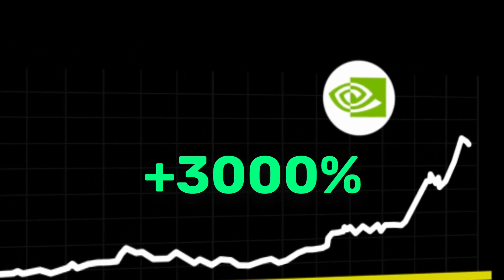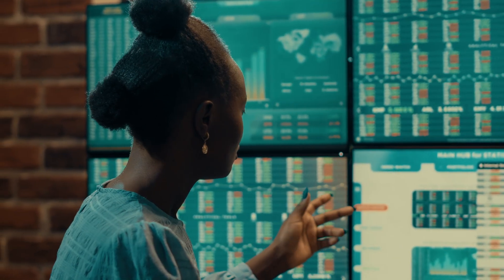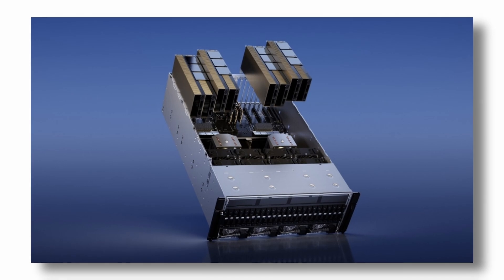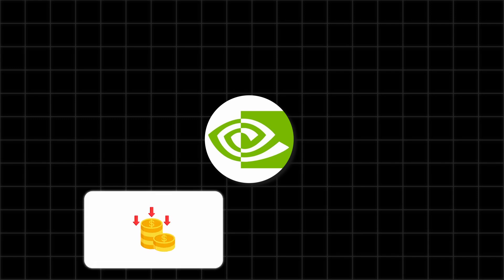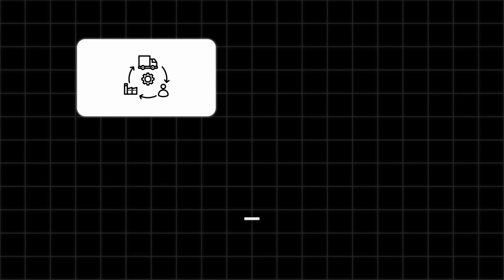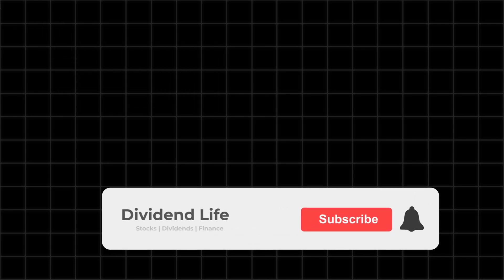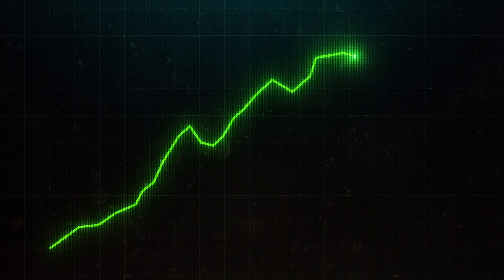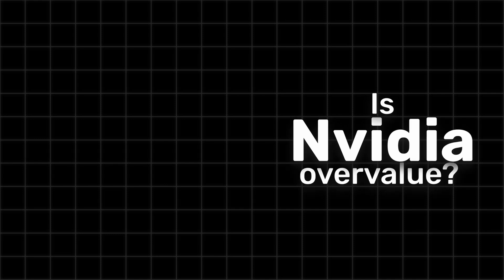The Truth About the NVIDIA Bubble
The NVIDIA Stock has been a high-flyer in the stock market in 2024, but recent developments suggest a potential for significant decline. In this video, we delve into the key factors that could lead to a 50% drop in NVIDIA’s stock price. From the ongoing semiconductor shortage and intensifying competition with AMD and Intel, to geopolitical risks involving Taiwan and speculative demand in the AI sector, we cover it all. Plus, we'll discuss recent insider selling and what it could mean for the future. Is Nvidia stock overvalued?